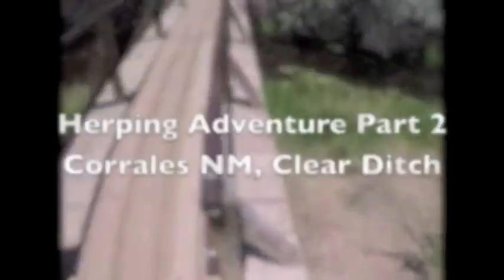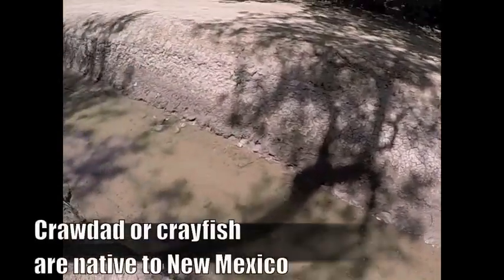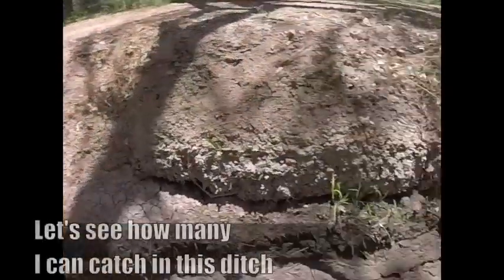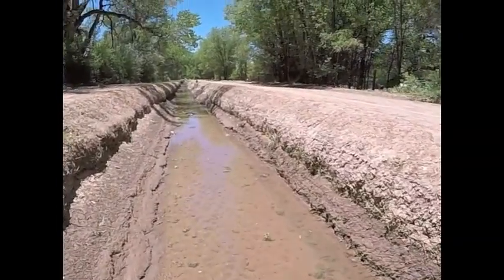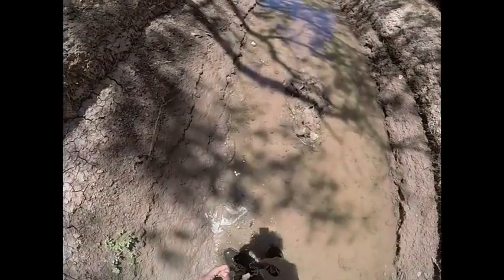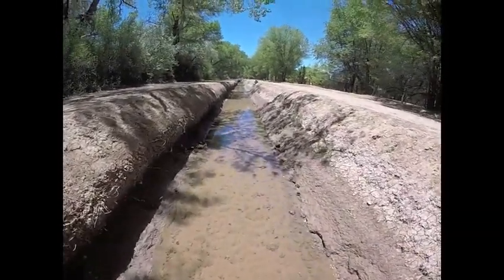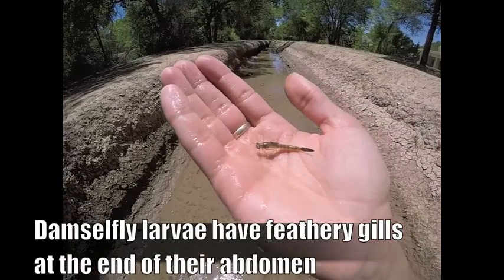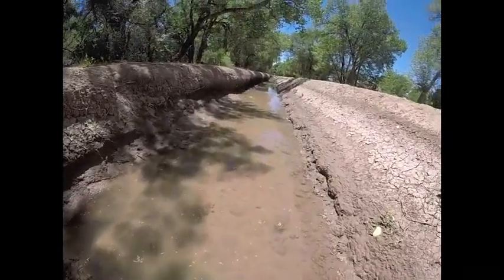Herping Adventures at the Clear Ditch Part 2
Daniel Quinones finds a few different invertebrates in a ditch that runs parallel to the clear ditch.